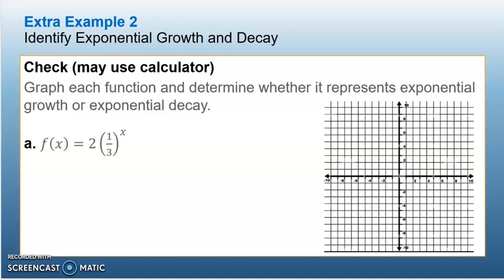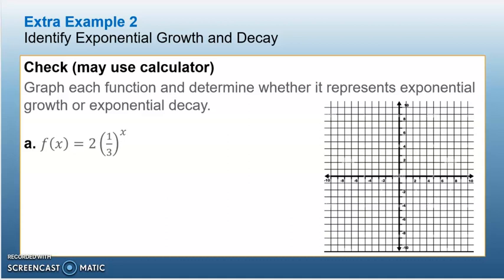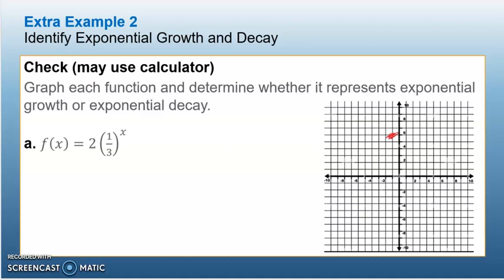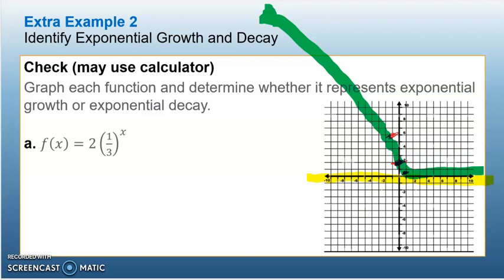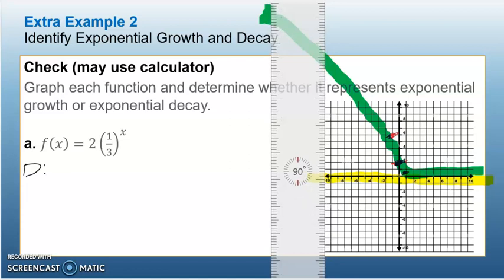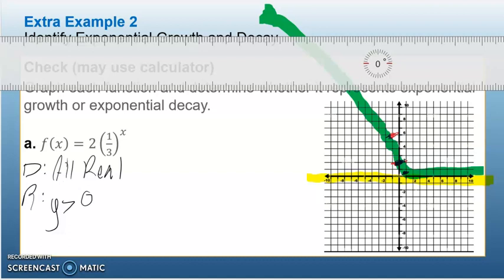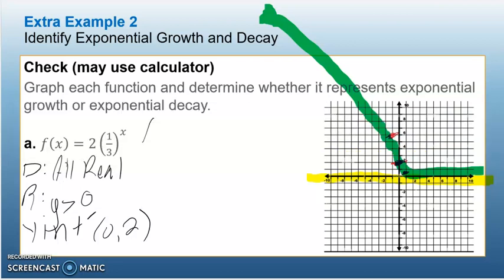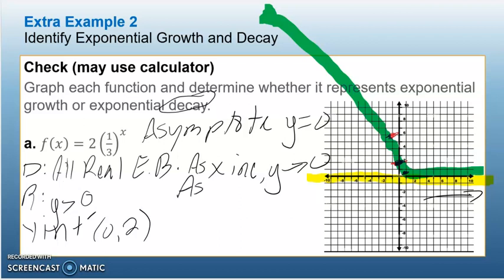Graph Exponential Functions and Key Features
Exponentials and Key Features